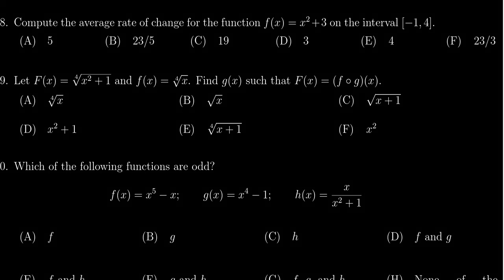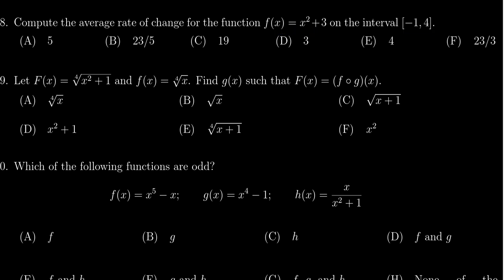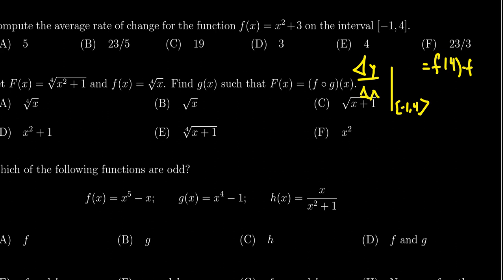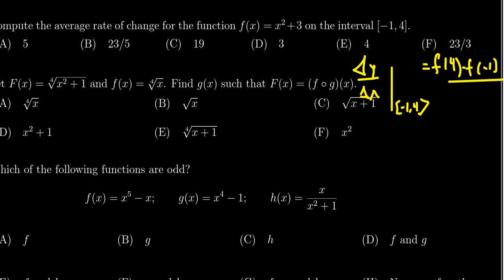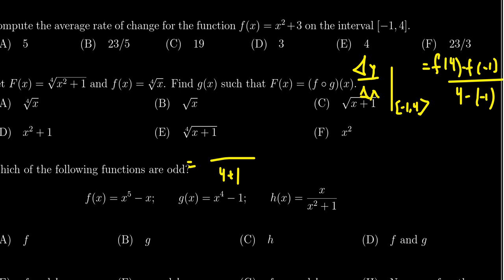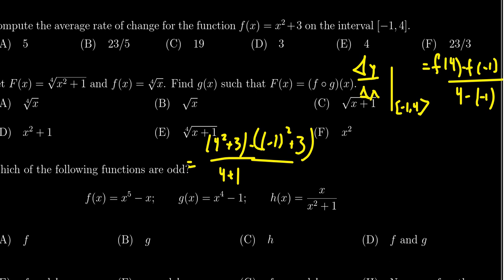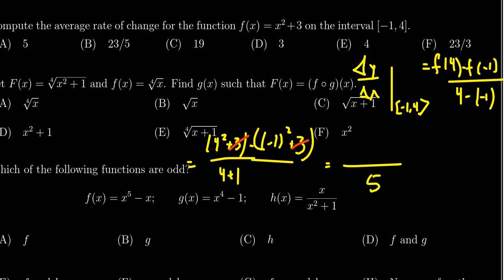Math 1050, Exam 1 - Question 8